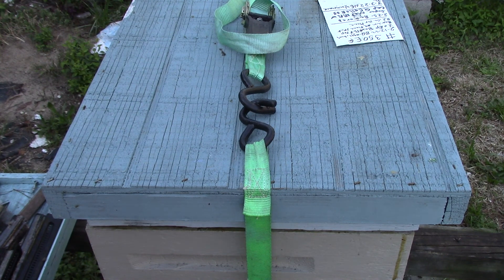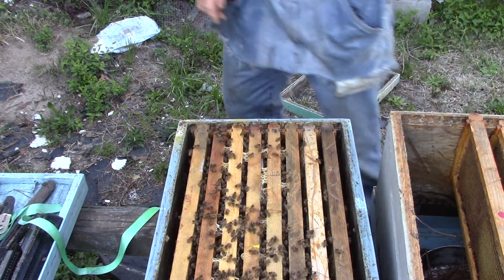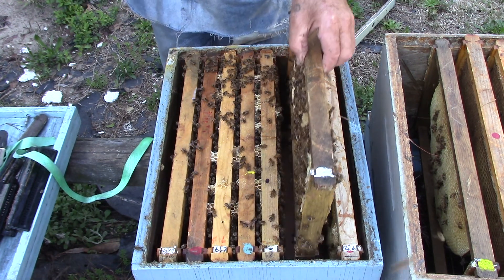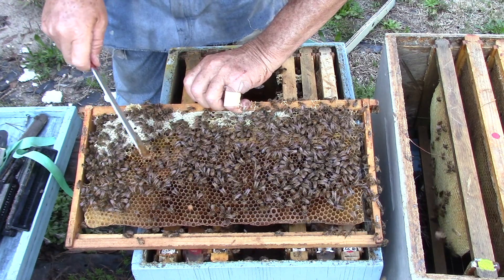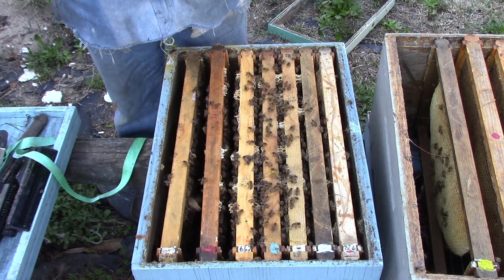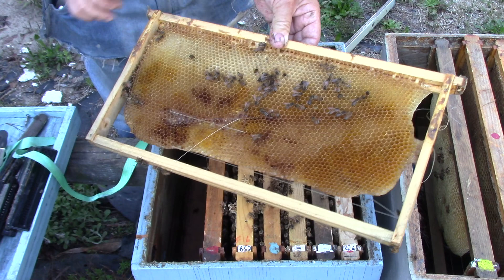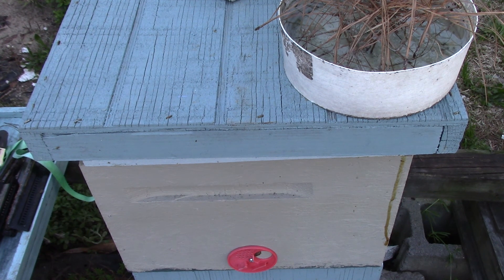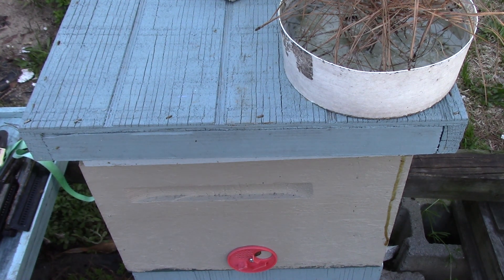New queen mated with first eggs & larvae after split.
A new matted queen with her first eggs and larvae & just starting to grow her family. Bees building new foundation and cleaning up. It is getting later in the day, the bees are telling me it is time to stop

  @National Honey Show @Little bits honey bees @Beyond honey bees @Rodney Middleton @Taylorboys Outdoors @Kamon Reynold @Tennessee"s bees @628DirtRooste @Jeff Horchoff Bees @Yappy Beeman @Mike Barry @brucesbees @Jason Chrisman Bees ( JC's Bees  @The California Beekeeper @Castle Hives @Nature"s Image Farm @Greg Burns @Barnyard Bees @Fred Dunn @Bob Binnie @New River Honey Bees @Michael Palmer @Struggling Beekeeper @Time Is Honey  Horizontalbees

                                                                                   MVI.610 # 350